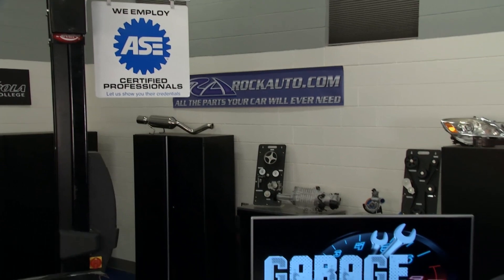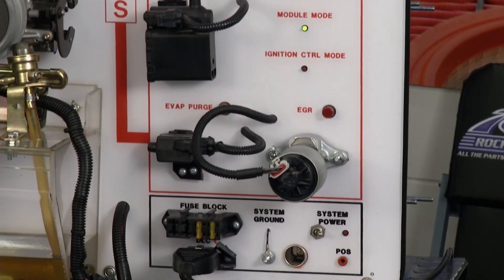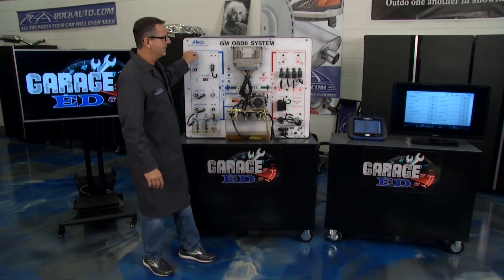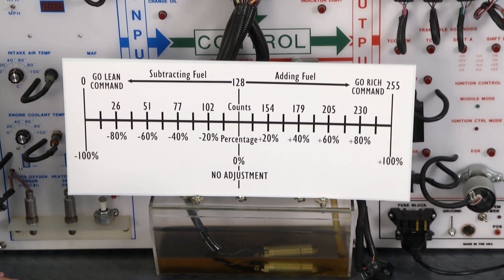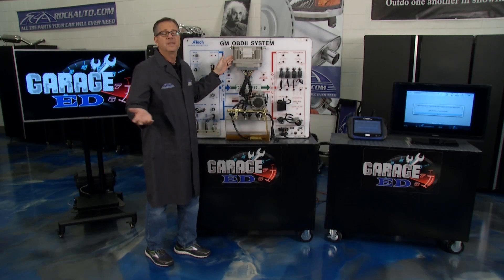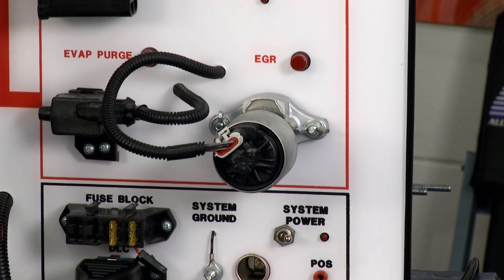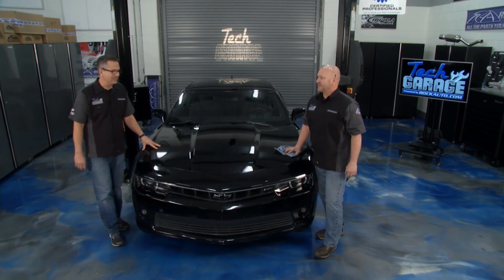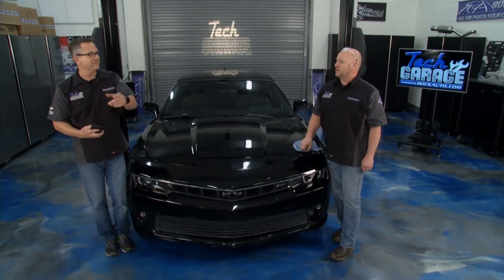Garage Ed Final Season 6 Episode 13 & Season Goodbye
From Show 1 of 2020 through Show 13, each week, we identified a sensor or an actuator (such as fuel injectors) defined its role and showed it in action.

This Final episode brings it all together!  Sensors, report data & condition.  Actuators deliver fuel, create spark, and so much more.  BUT its MAINTENANCE of it all that ill keep the balance and your reliability and cost of ownership manageable!